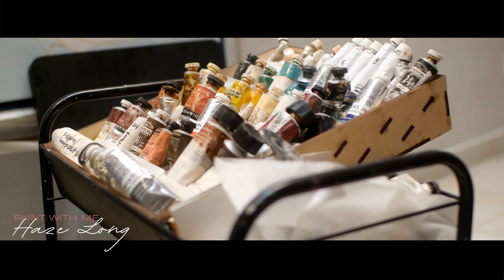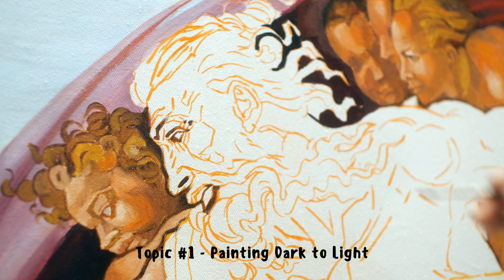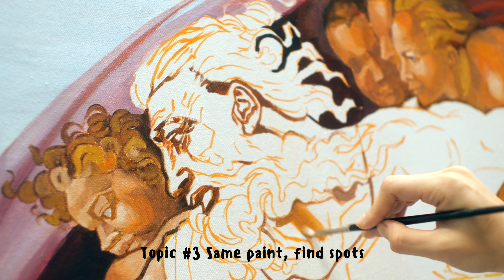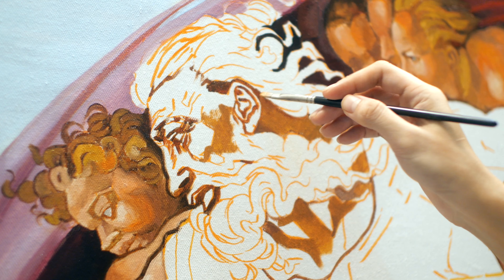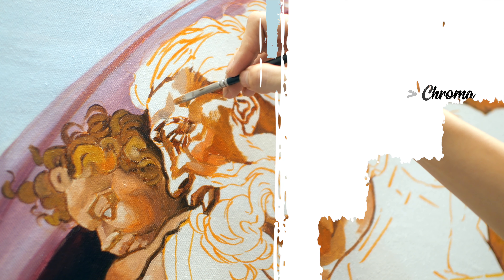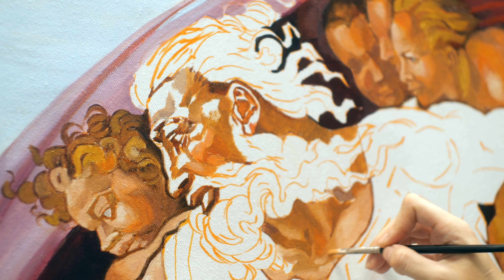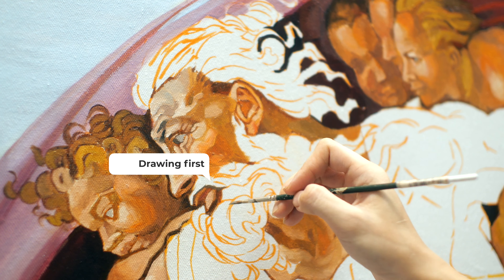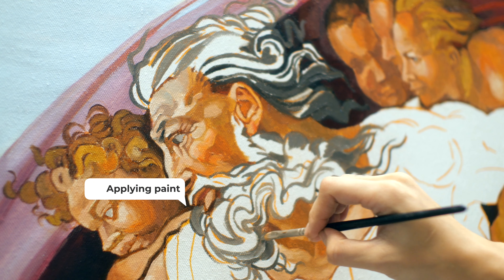[Oil] Breaking Down EVERY Brush Stroke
Hi everyone!
I'm sure you have seen those videos of oil painting done in patches so effortlessly and it's frustrating cuz there's no explanation behind each brush stroke. They just seem to know what they are doing. So I decided to break down each and every single brush stroke for you.

ps. I m uploading a lot cuz I just upgraded my iMac. Yay!

Brush - Ivory Long Flat Rosemary & Co

Someone like me by Velvet Moon
To Let you in by Volcan Peaks ft. Cody Francis

Have fun!
~Haze